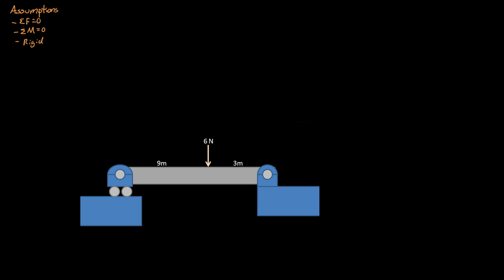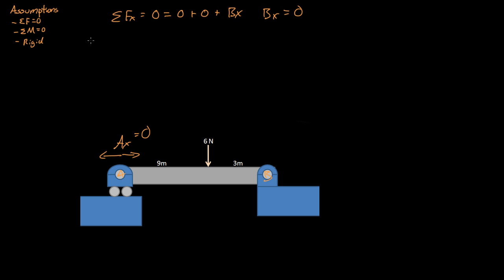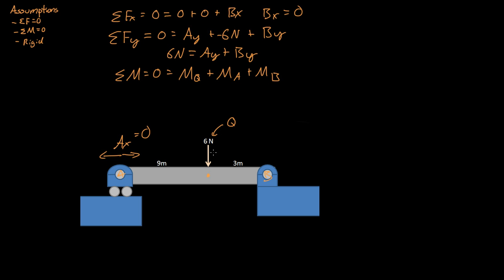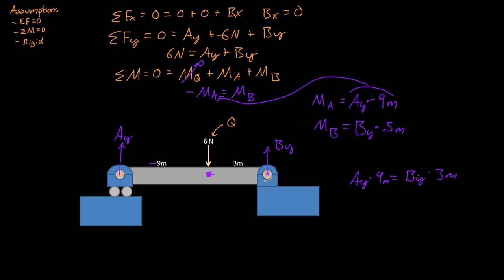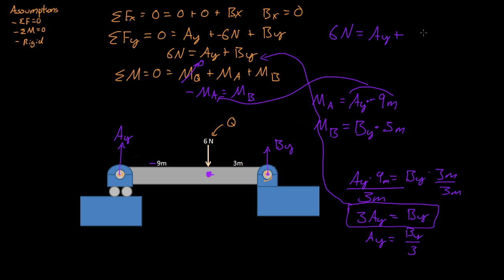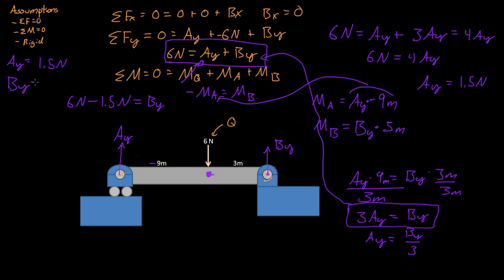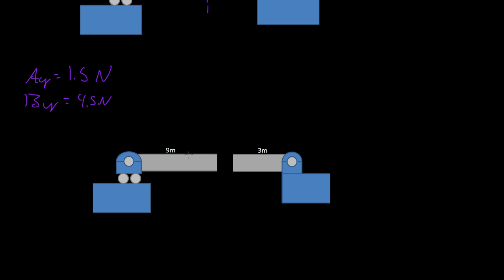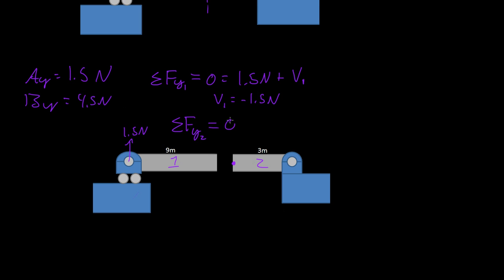Shear & Moment Diagrams - Statics 21.1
How to find the moment in a beam.